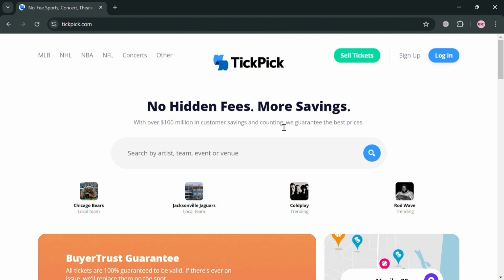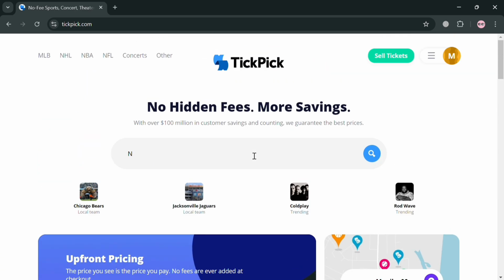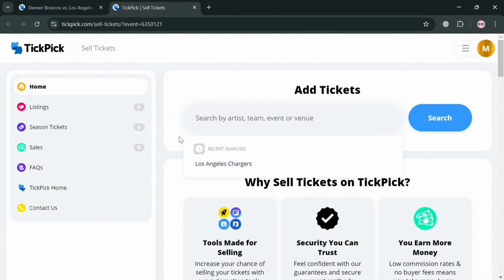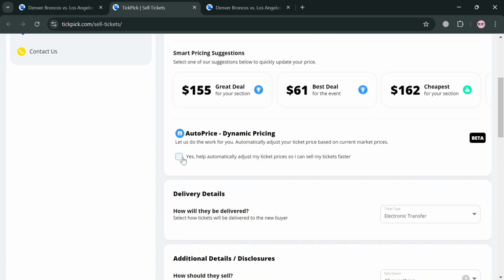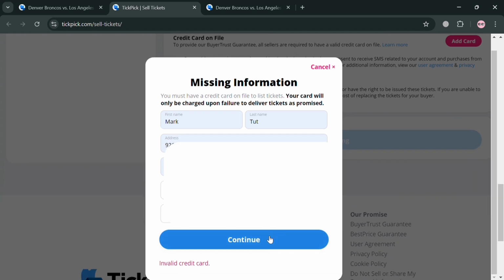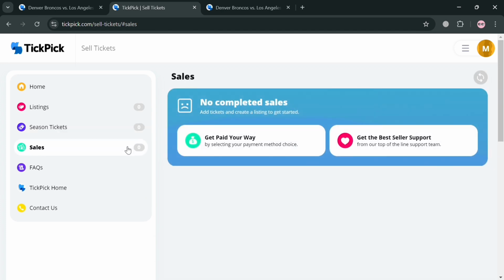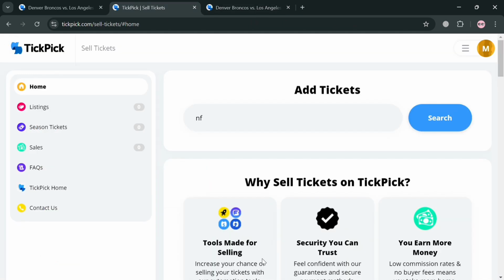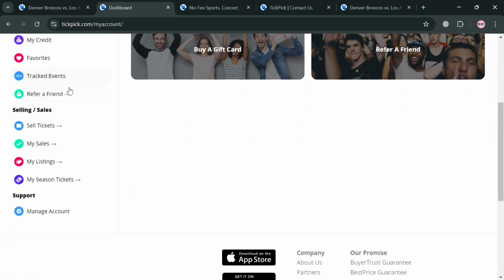How to Sell Tickets on Tickpick | How Does Tickpick Work? (2026)